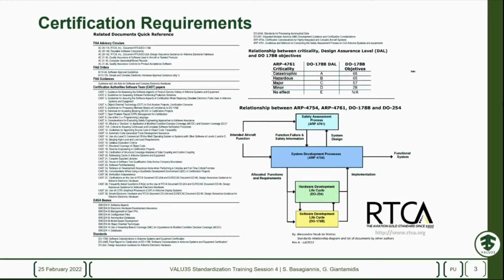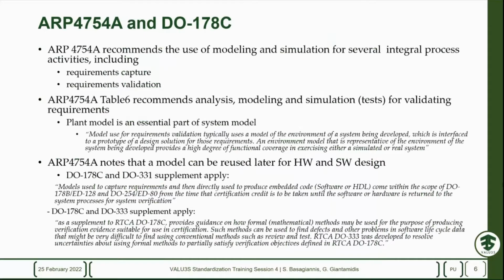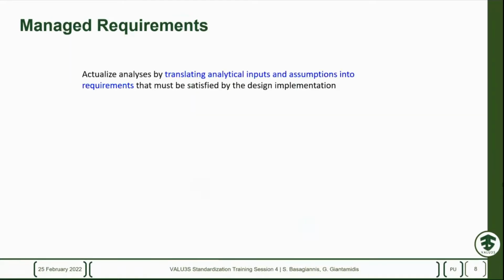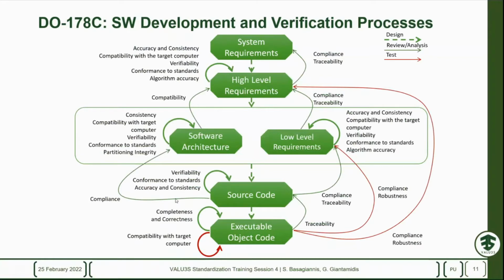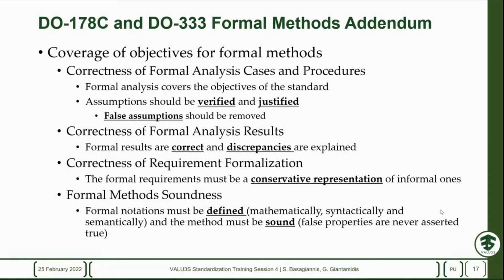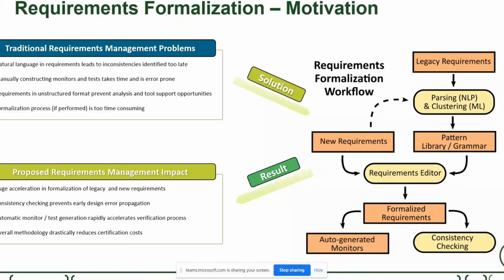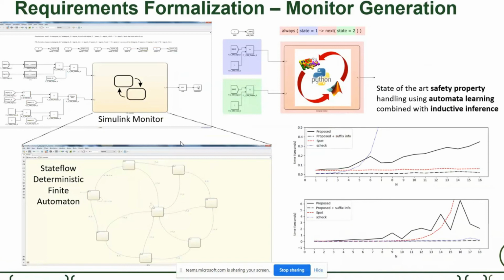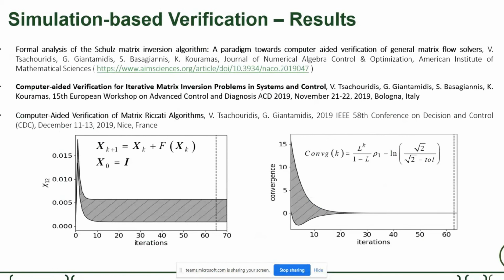Standardisation Training Session 4 - DO-178C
DO-178C is the de facto document by which the certification authorities all commercial software-based aerospace systems. Get to know more about this standard, and its associated DO-333 supplement by watching this VALU3S training session